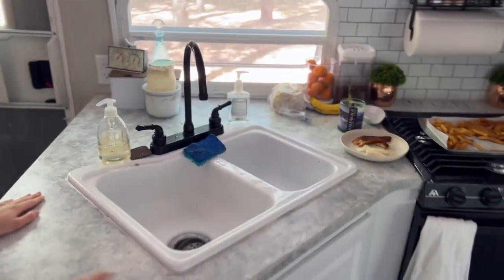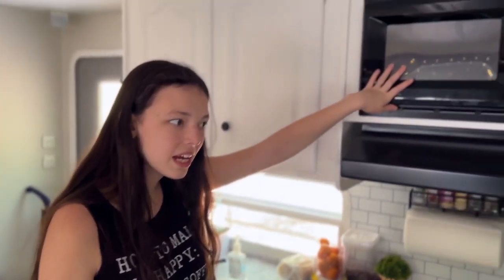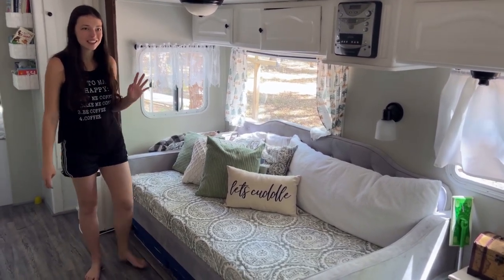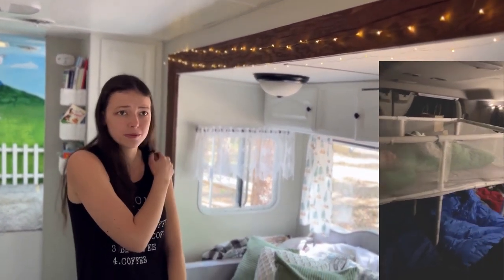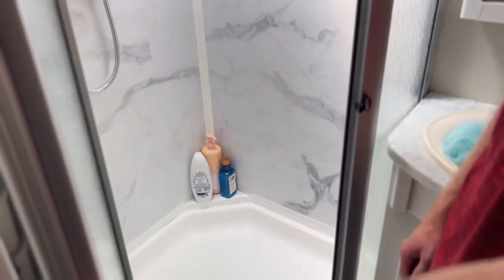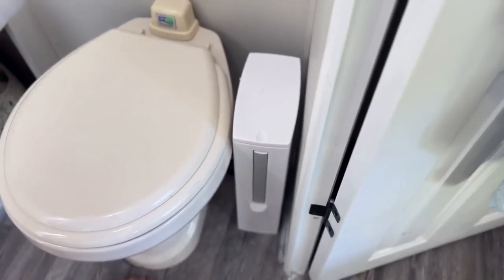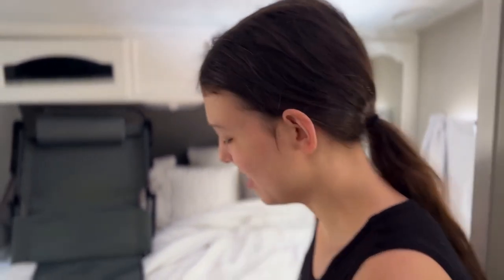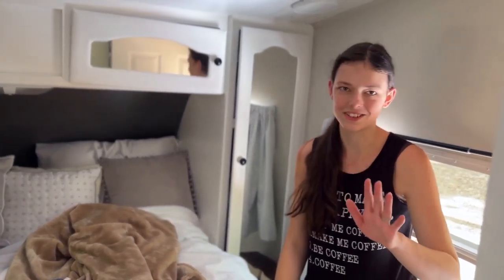Our Home: The Wildflower- Travel Trailer Tour with Bunkroom Turned Playroom & Toddler Beds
Come on in and make yourself at home!
Here’s a tour of the Wildflower, our home on wheels! We’ve taken this 2006 Keystone Outback travel trailer and updated it including a full renovation of the bunk room to transform it into a bedroom and playroom with a toddler bed built in! We’re excited to share all of the touches we’ve added throughout to make this camper into our home sweet home.

Don't forget to go check out @TheJonesFosters too!

Feeling inspired? Something catch your eye? Below are a few links to some of the items mentioned:
* States tracker
* Amazon pillows
* Small Space Bathroom Trash Can
* 8 count Bathroom Storage Bins

Scenes:
Intro 00:00
Overview Tour 00:25
Kitchen 00:01:49
Living Room 00:05:02
Bathroom 00:11:39
Kids’ Bedroom/Playroom 00:14:40
Master Bedroom 00:21:58
Closing 00:25:18

Tour song 1:
Song: Alex GL - Unforgettable Adventures
Tour song 2:
Song: vital - Lazy Bones